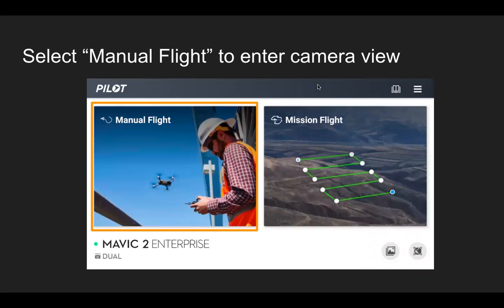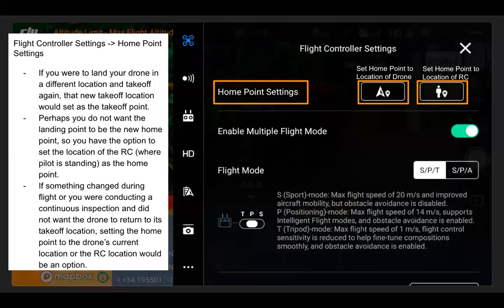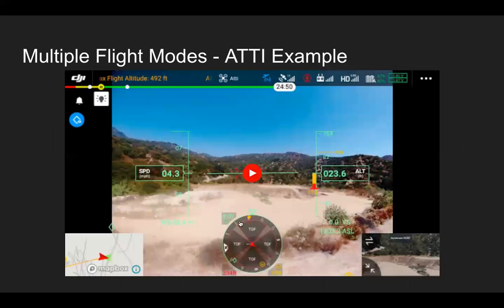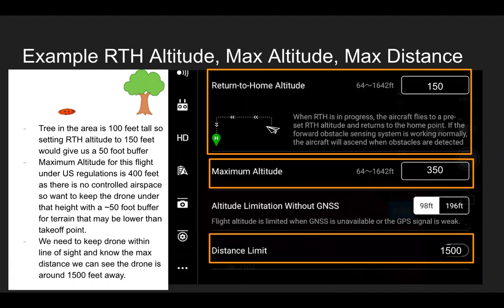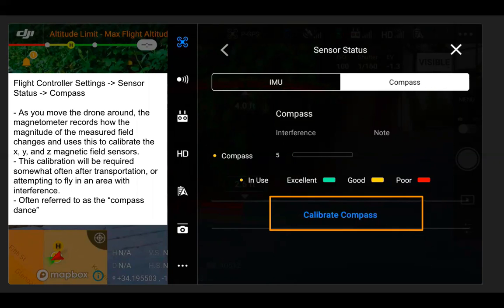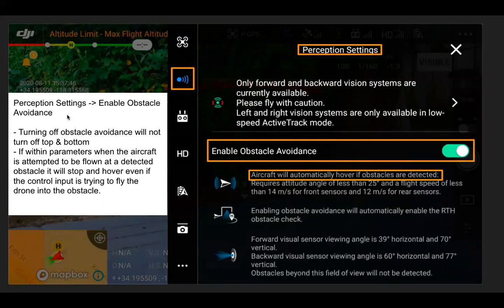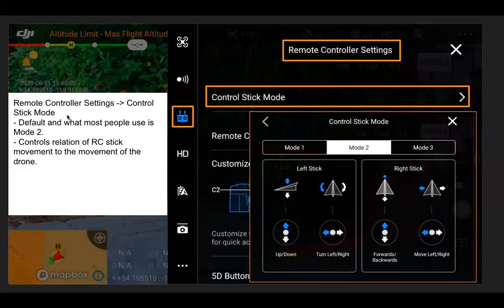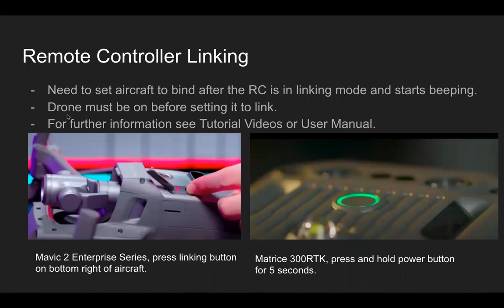DJI Pilot: Settings Part 1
Part 1 of going over the various detailed settings within DJI Pilot and how they influence operations. The Mavic 2 Enterprise is used but this is foundational knowledge that applies for other platforms such as the Matrice 300RTK.

Recorded November 2020 with DJI Pilot V1.9.0

2:09 Flight Controller Settings (home point, sensors, flight modes, RTH)
15:42 Obstacle Sensing Settings (enable/disable, RTH obstacle detection, aux lighting)
19:21 Remote Controller Settings (control stick mode, buttons, calibration, linking)